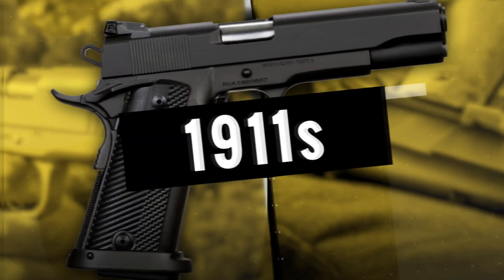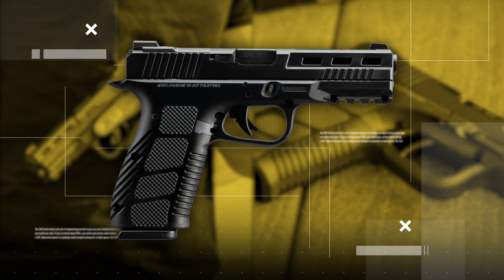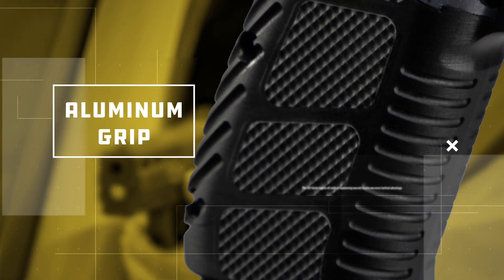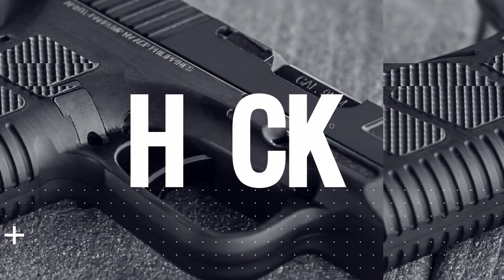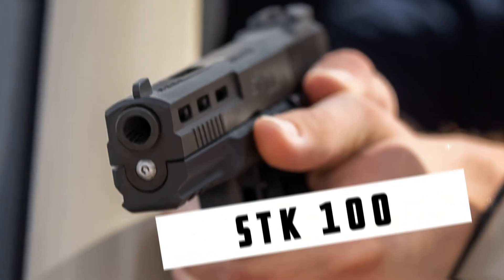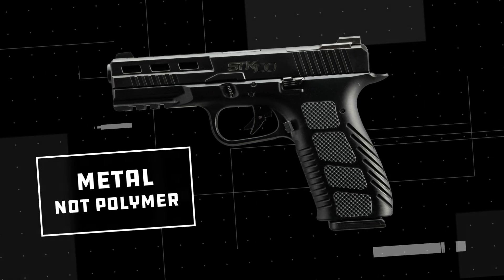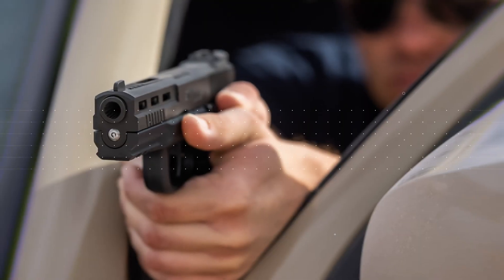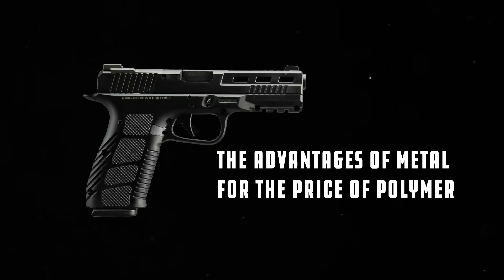Armscor STK100 - A Striker-Fired Pistol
Introducing the STK100 - a striker-fired pistol from Rock Island Armory.

Features you care about:
- The STK100 has an aluminum grip
- Solid patent-pending frame for durability.
- Chambered in 9MM with a 17-round capacity
- Grip angle like a 1911
- Optic-ready slide for easy addition of aftermarket accessories
- Extended beavertail for comfort

All the advantages of metal for the price of polymer and it’s compatible with aftermarket parts.